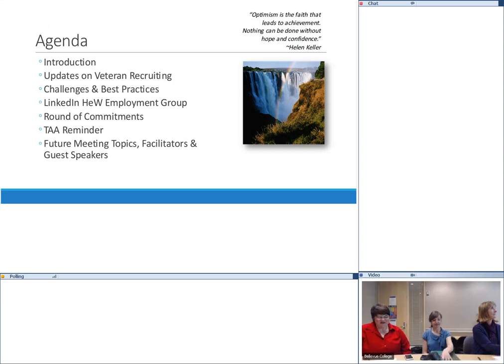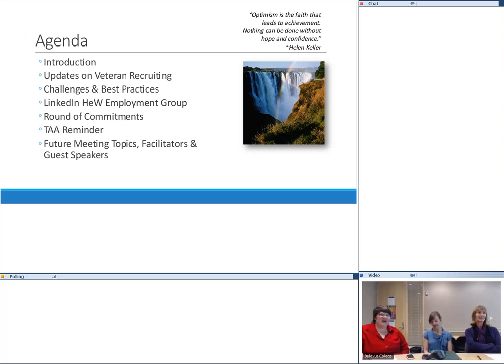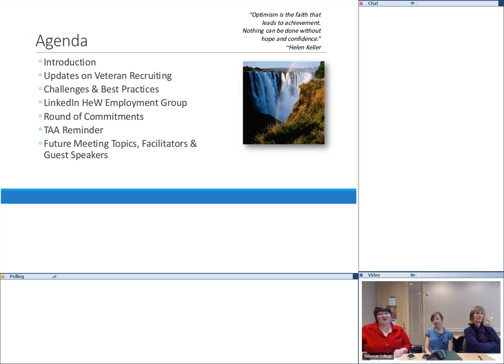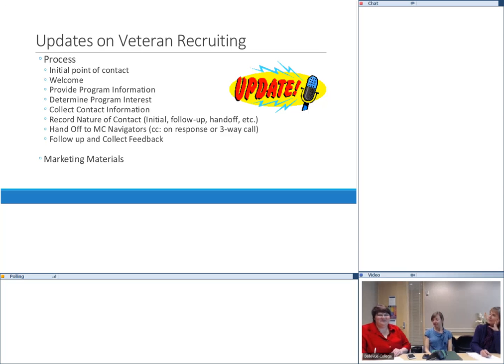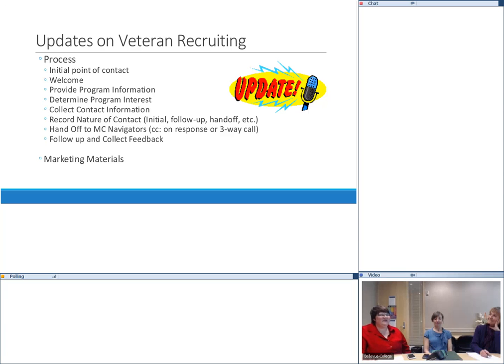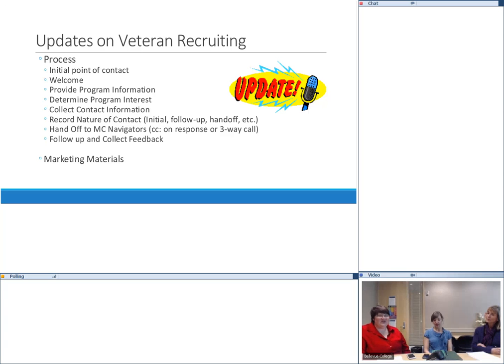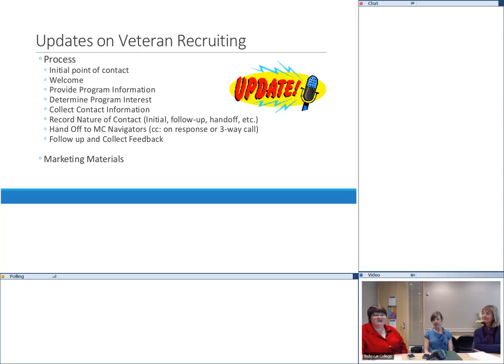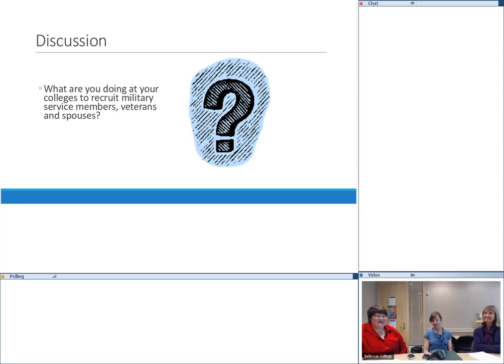HeW Student Support Staff Meeting 4-23-2014